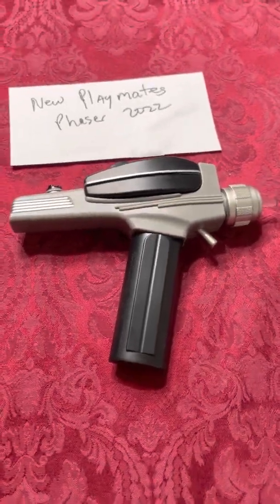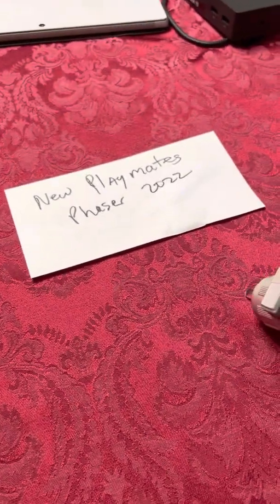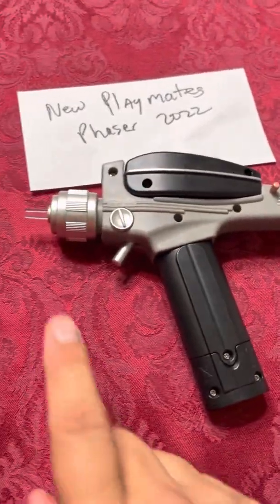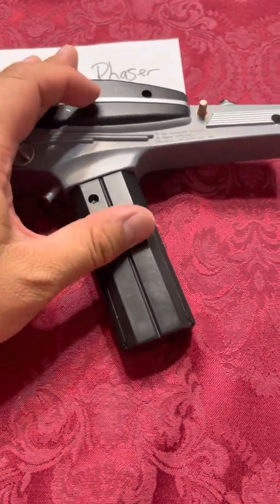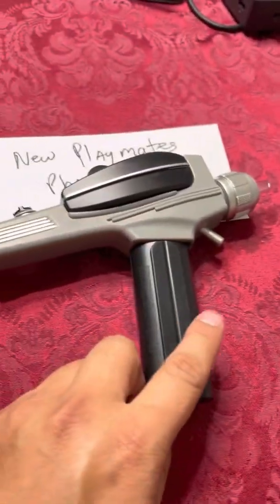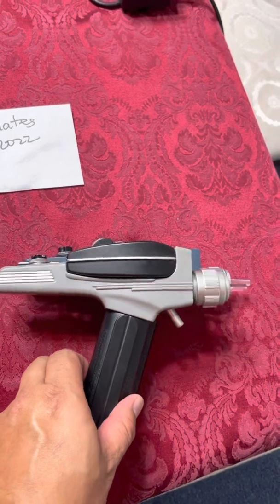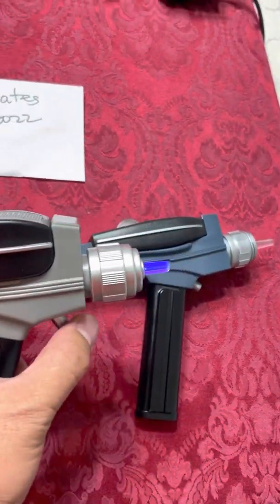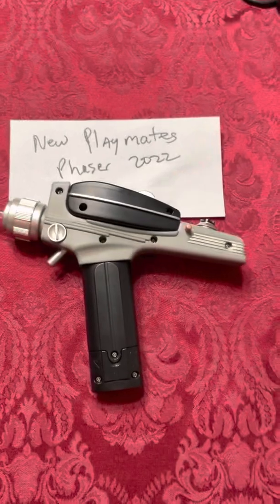Examine and compare the new Playmates TOS phaser Version/Circa 2022 to its predecessor and DST/AA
Comparing the new Star Trek playmates phaser that just came out in 2022 , to it’s similar model that came out in the 1990s and comparing it  to the diamond select art asylums Star Trek phaser  of the same type that has been around for a number of years but recently discontinued …